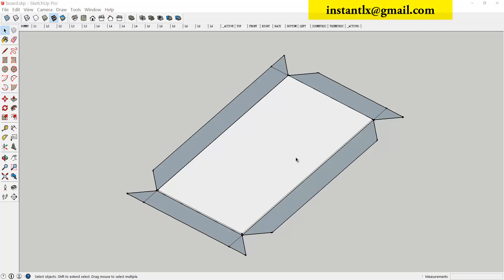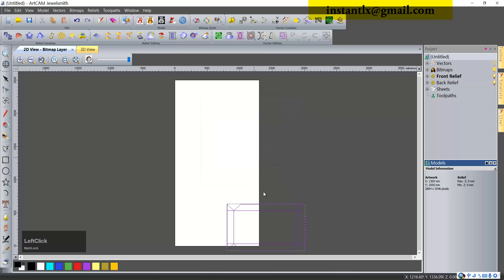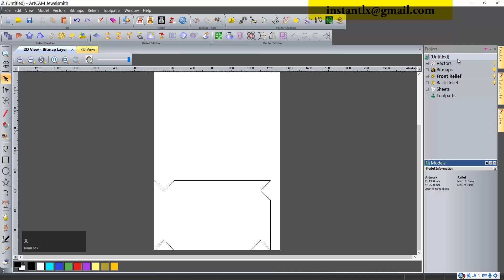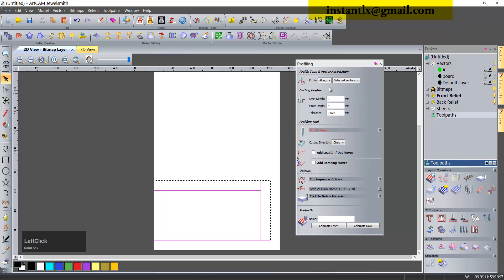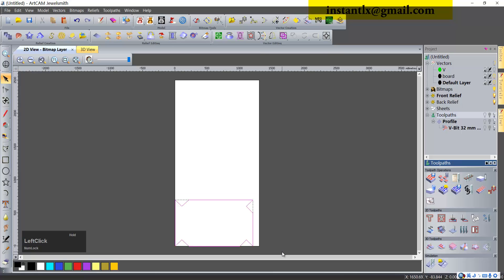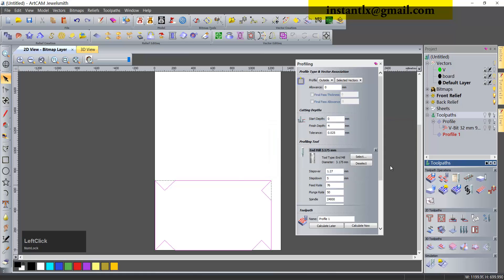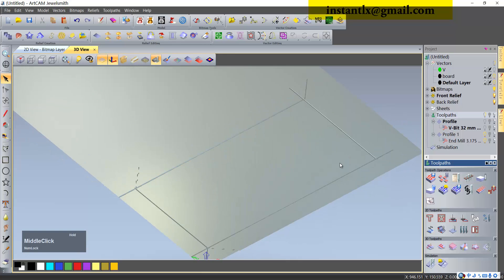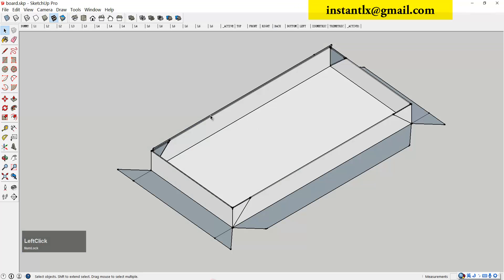Make tool path for aluminium Composite Panels (alucobond) box, artcam tutorial.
Skype: instantlx
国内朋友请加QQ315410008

As for my competitors, don't be so shameless as to put ads beneath my videos. If you have better machines or knowledge  you can make better videos to show us.